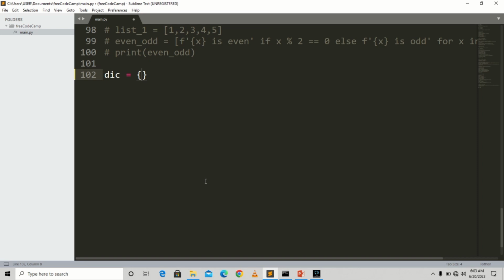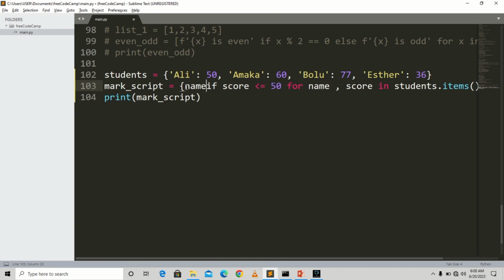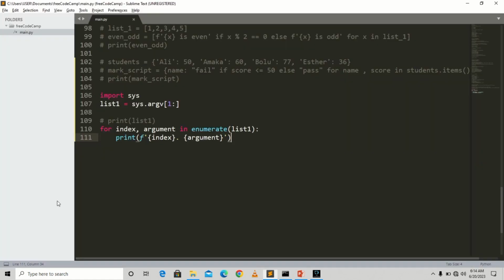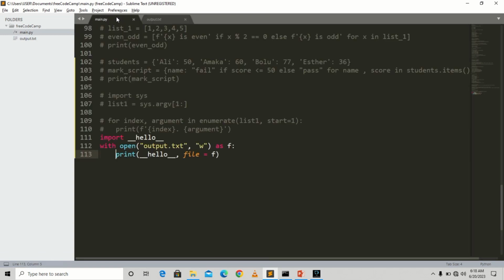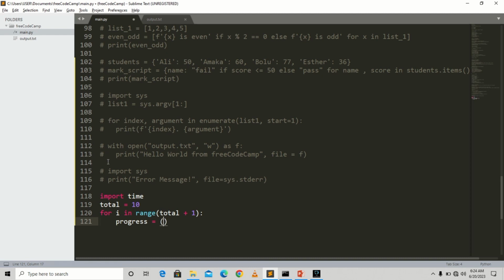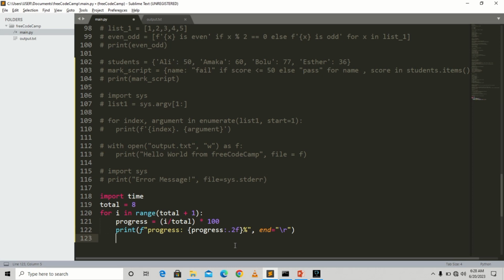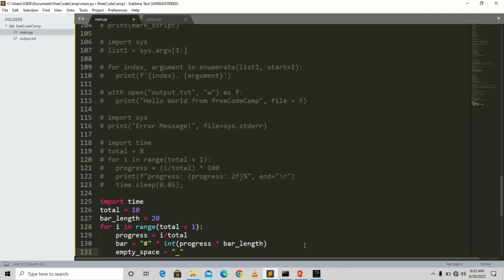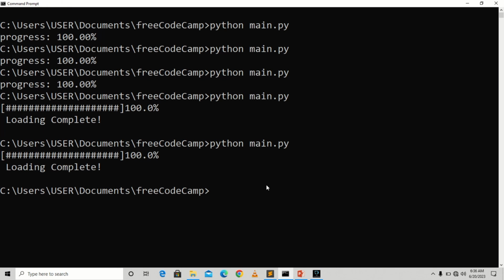Part 3: Python Tricks Every Python Developer Should Know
In this video, we dive into a collection of Python tricks and tips that every Python developer should be aware of. Whether you're a beginner or an experienced Python programmer, these tricks will enhance your coding skills and productivity. Learn how to write cleaner and more efficient Python code by incorporating these techniques.

Here are the Python tricks covered in this video:

1. Score your students.
2. Lambda Functions: Create anonymous functions for one-time use.
3. The `enumerate` function: Iterate over elements with index.
4. Unpacking in Python: Efficiently unpack sequences.
5. The `zip` function: Combine multiple iterables into tuples.
6. The `collections` module: Utilize powerful data structures.
7. Using `*args` and `**kwargs`: Handle variable-length arguments.
8. Python's `for-else` loop: Execute code when no `break` occurs.
9. The `any` and `all` functions: Check conditions in iterable elements.
10. Python's `with` statement: Simplify resource management.

Explore these Python tricks and start writing cleaner, more Pythonic code. Share your favorite Python tricks in the comments!